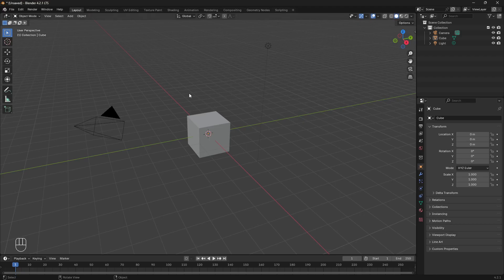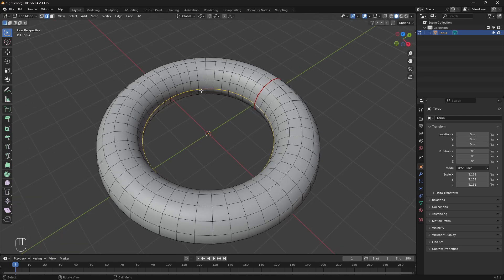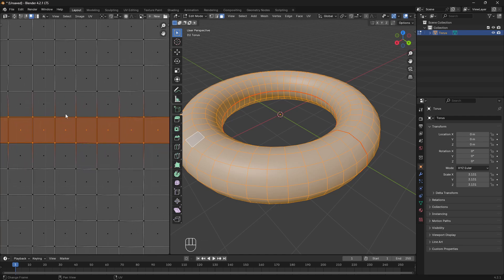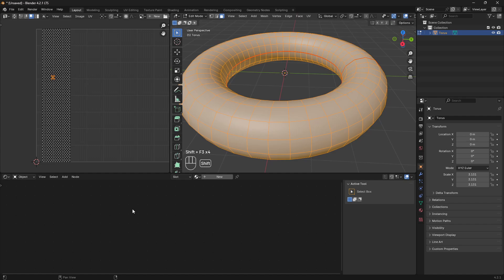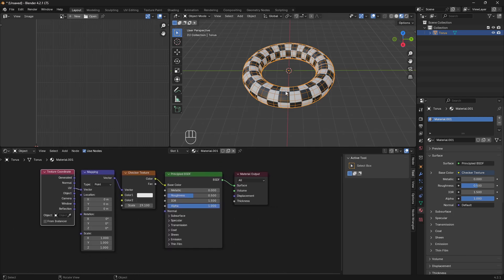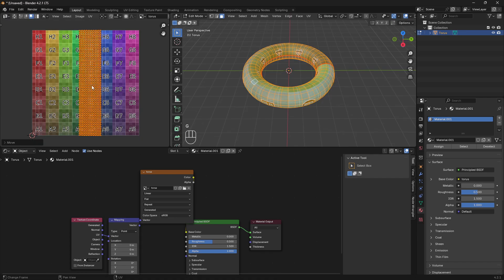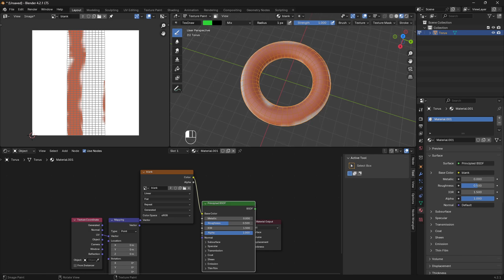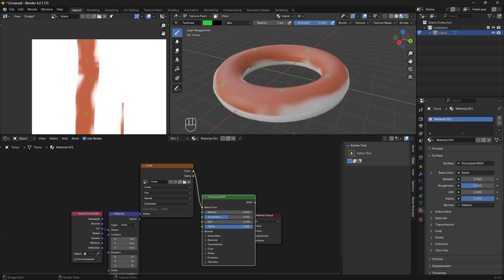UV Mapping a Torus (Blender 4.2)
Hi I'm Stu! I'm learning Blender so follow along as I fumble my way through UV unwrapping a torus! If you have any comments or suggestions on how it would do this differently or better please drop me a comment. Thank you.